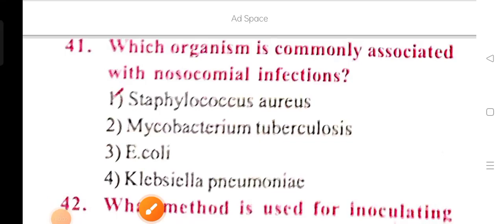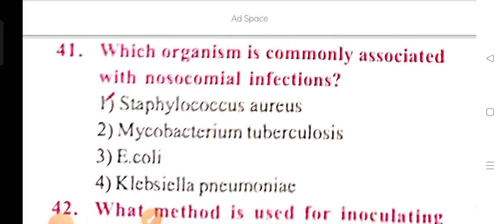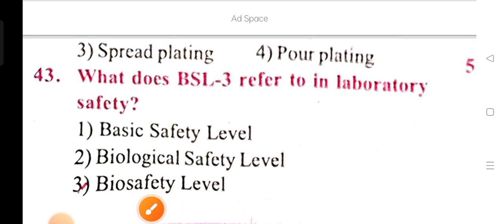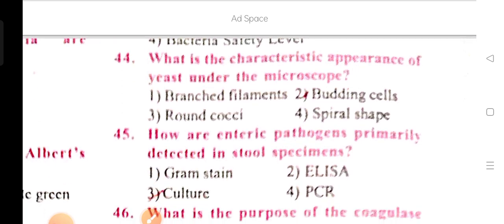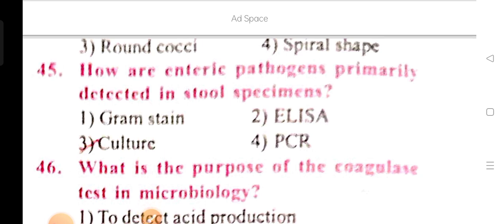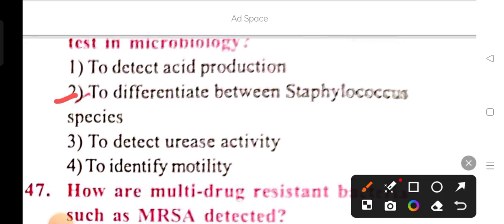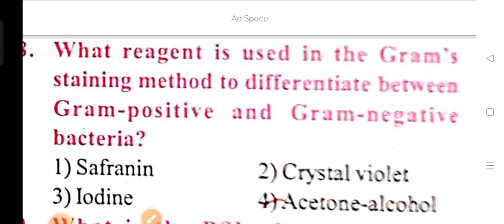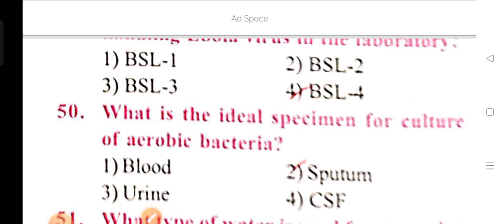MHSRB Lab Technician/ Grade-2/Model Question paper -2/ (video-5) (41 to 50(Q/A) in Telangana state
MHSRB Lab Technician/ Grade-2/Model Question paper -2/ (video-3) (41 to 50(Q/A) in Telangana state